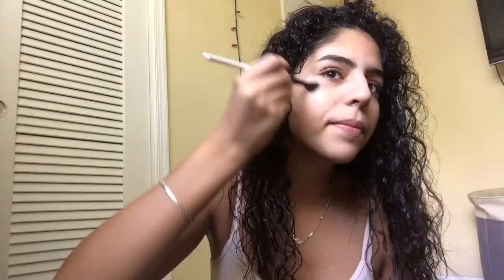NATURAL SCHOOL MAKEUP LOOK | Natalia Robles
Hi everyone! This is my first video on my channel and I hope you guys like it! I'll probably be posting every Wednesday but if anything changes I'll let you guys know.